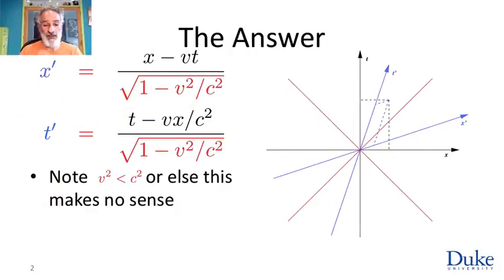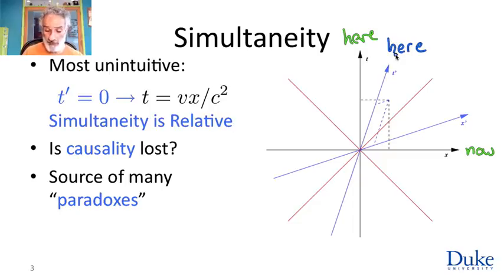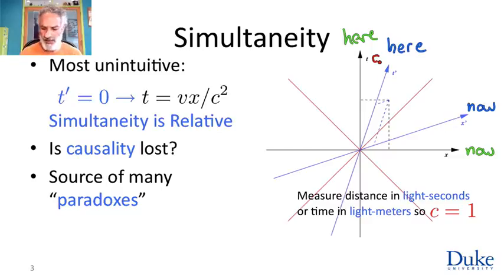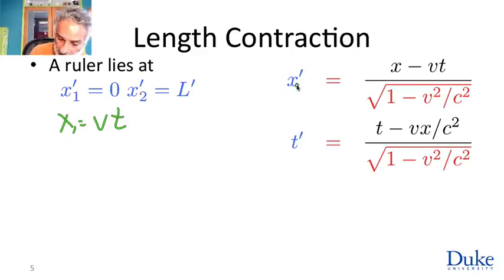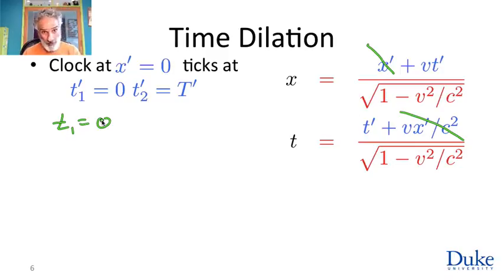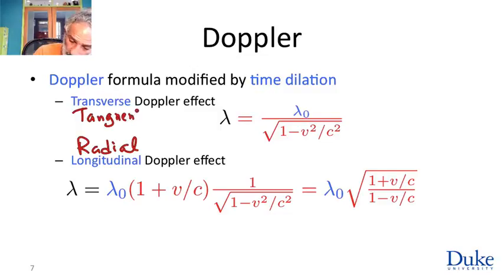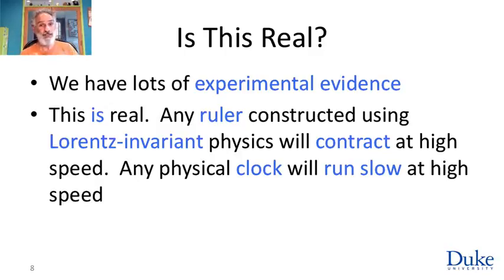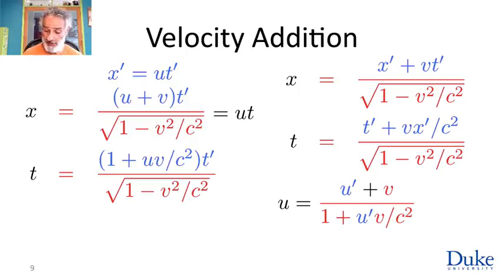Introduction to Astronomy - Week 8 5 Relativistic Spacetime